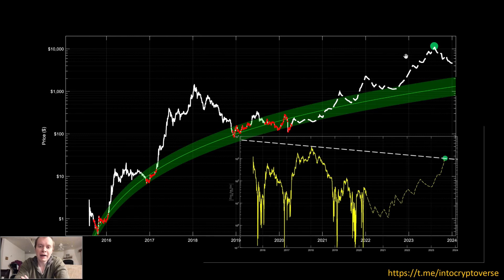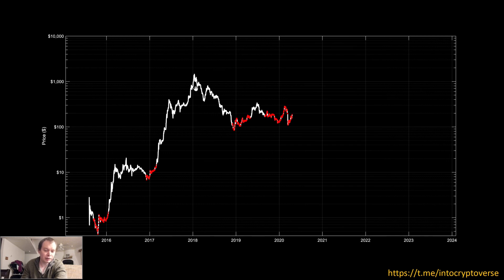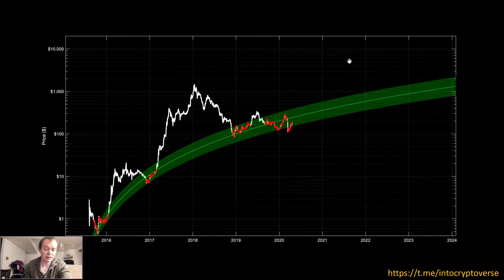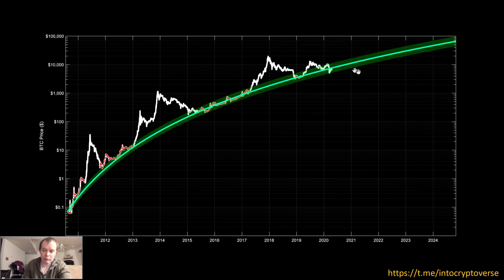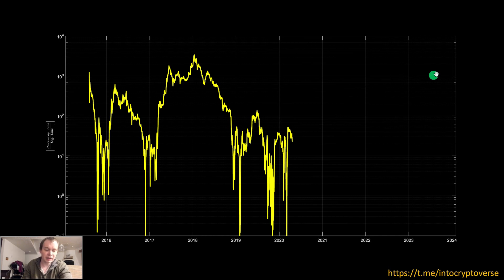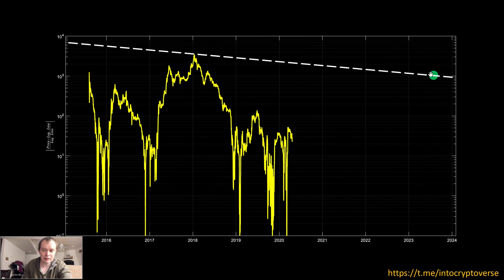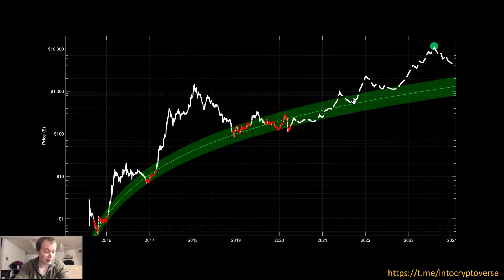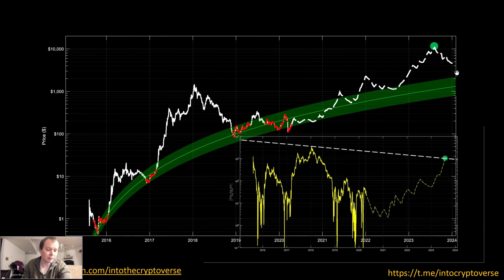A mathematical pattern suggesting a $10,000 Ether in 2023/2024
We use the primary logarithmic regression band fit to to non-bubble data of Ethereum to speculate on the next cycle peak. This is accomplished by comparing the percent difference between the price and regression band to historical Bitcoin price moves.